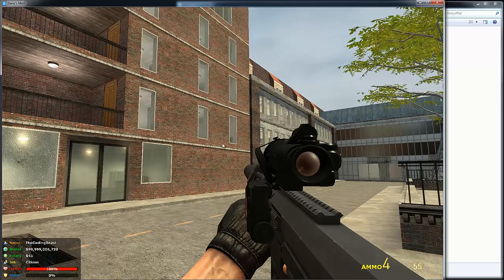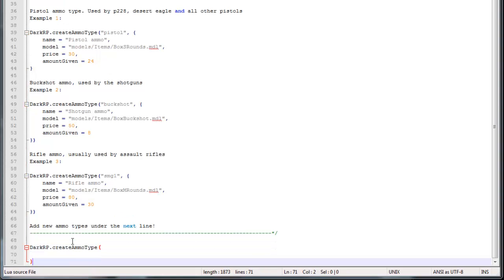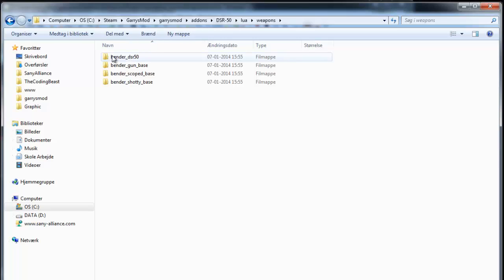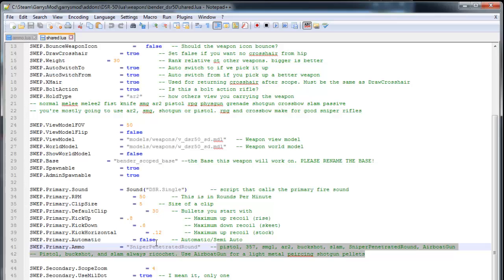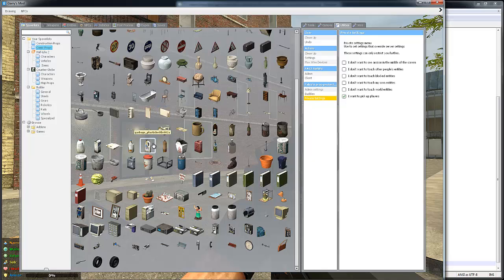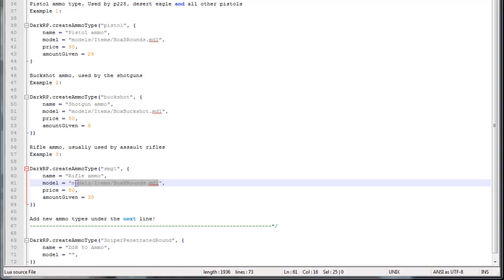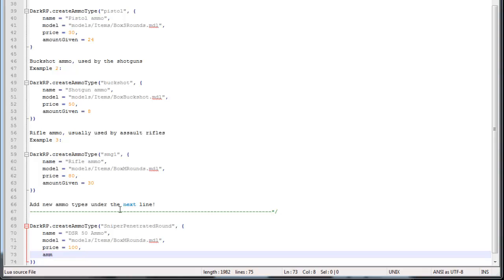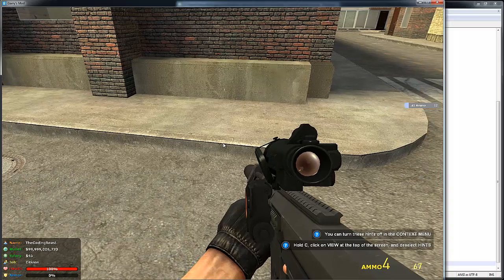DarkRP 2.5 Core Setup : Episode 7 : Add Custom Ammo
► Information